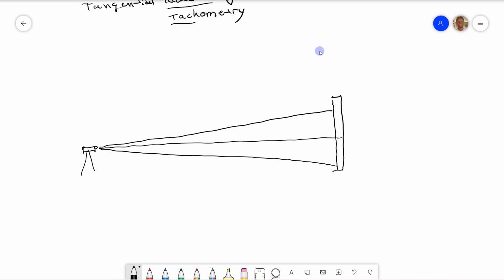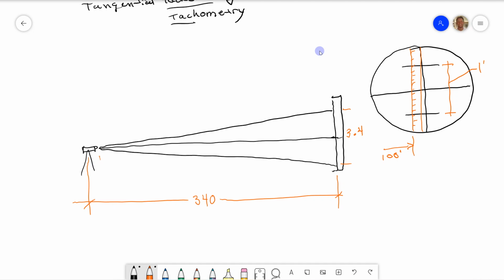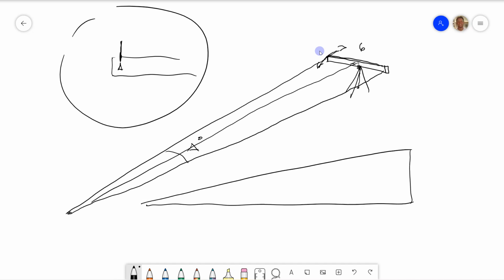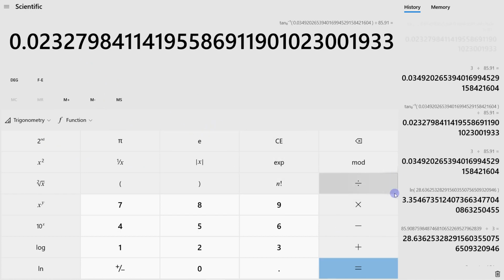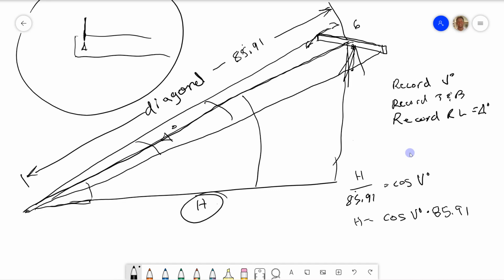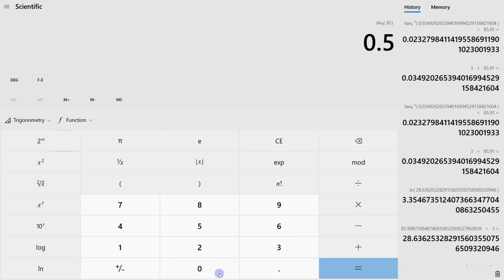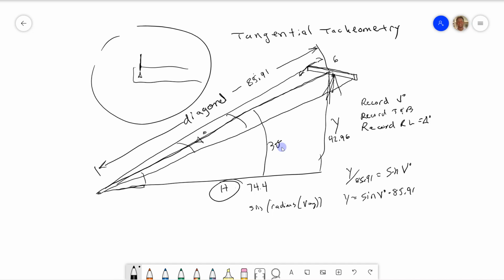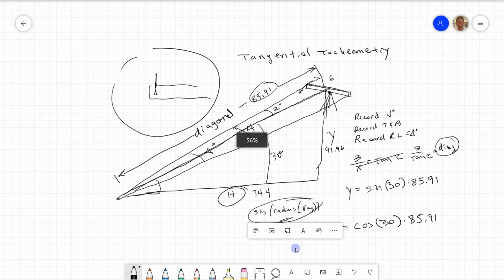Stadia Tacheometry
Stadia Tacheometry Surveying